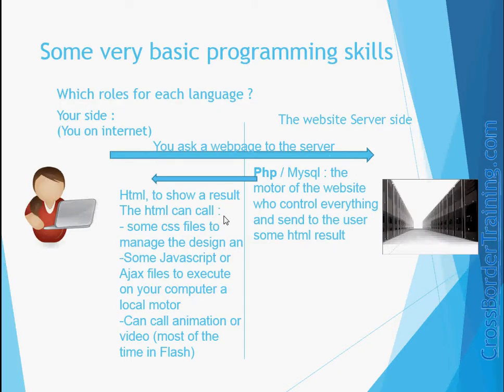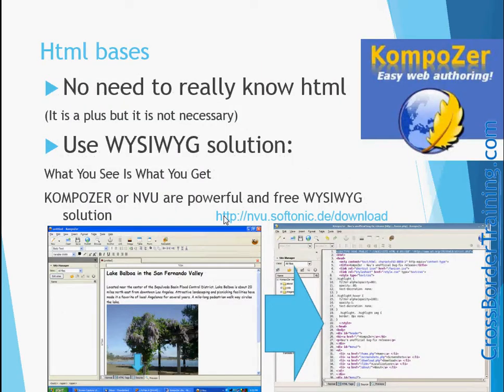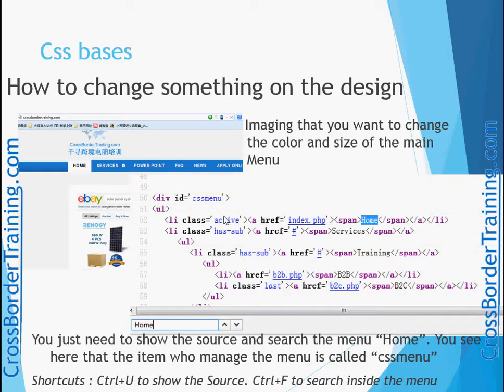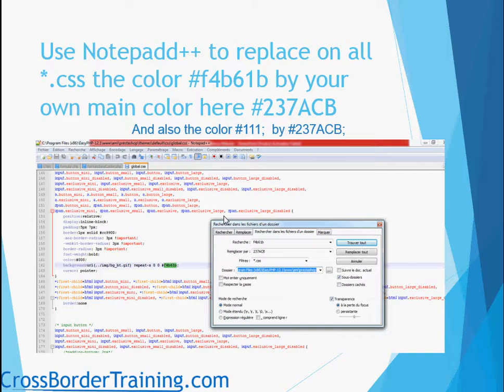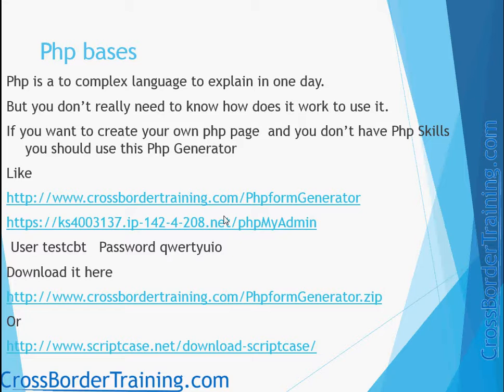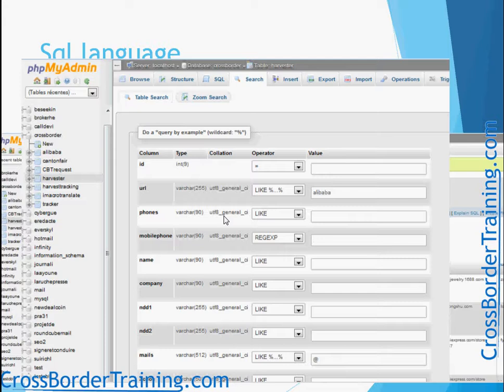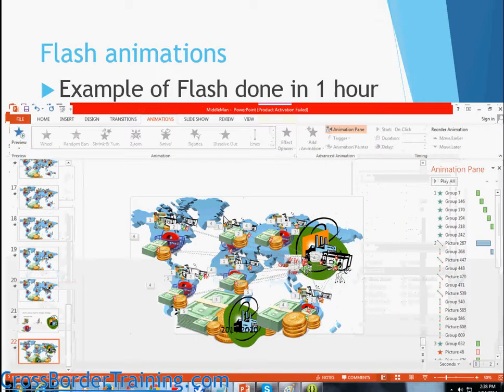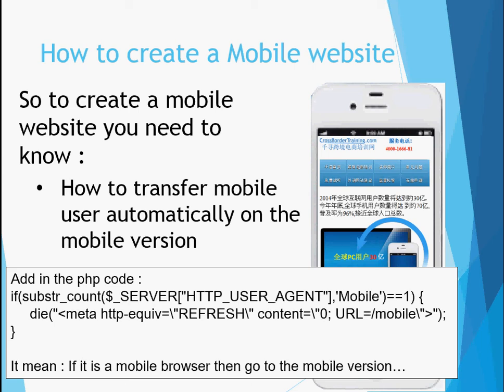Lesson : How to create eCommerce Website Part2 (English version)